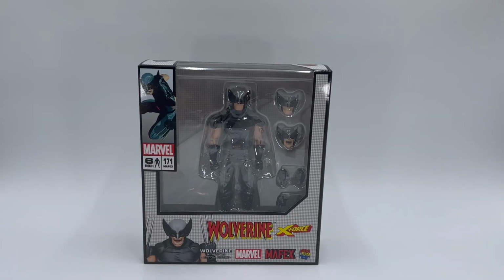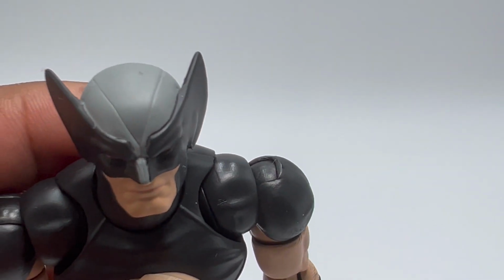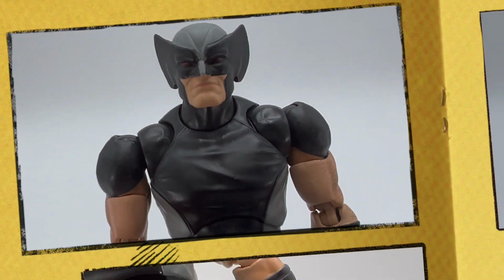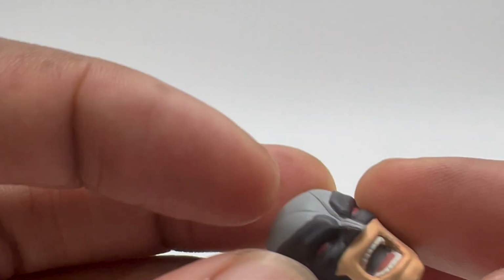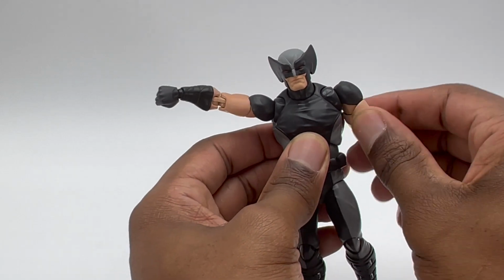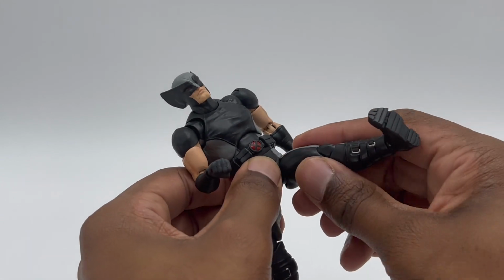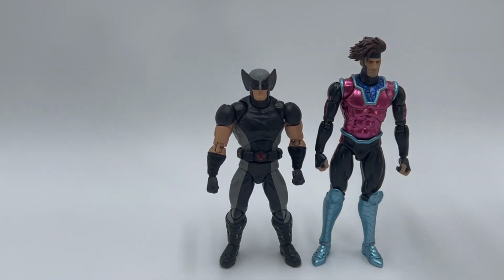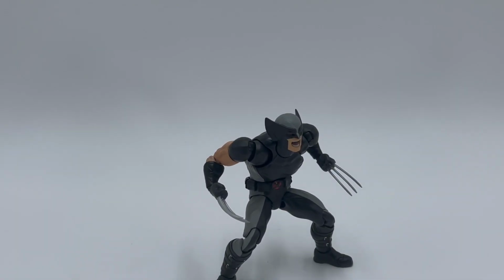Mafex X Force Wolverine Figure Review